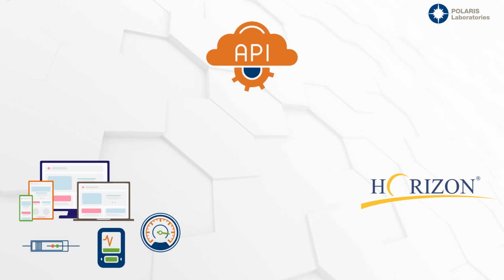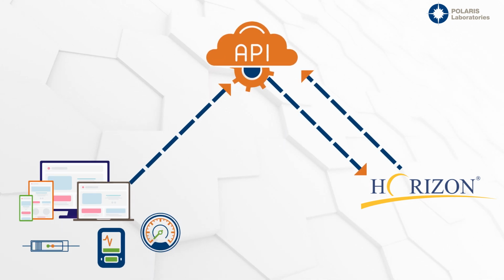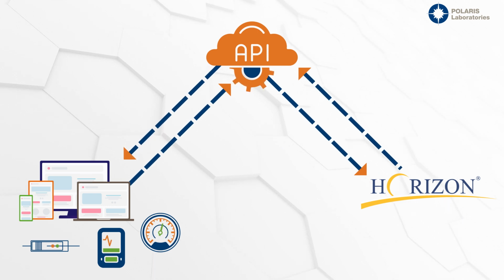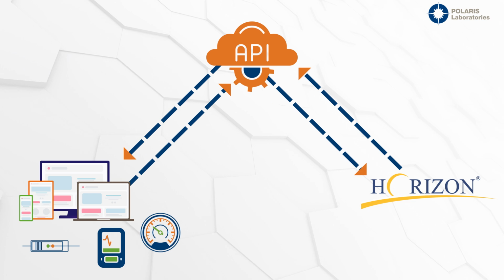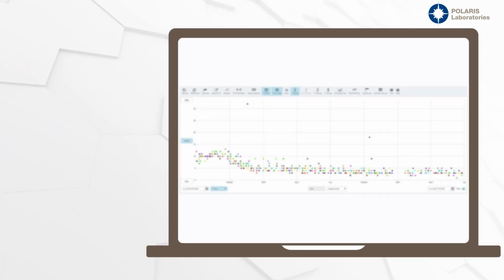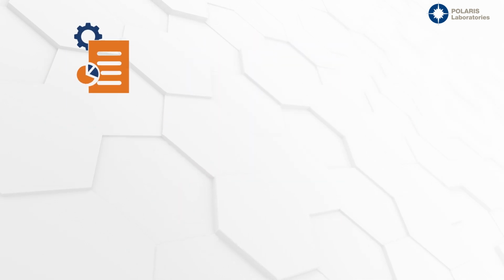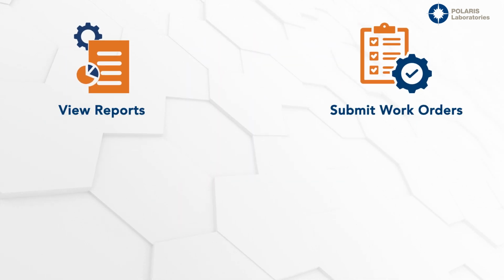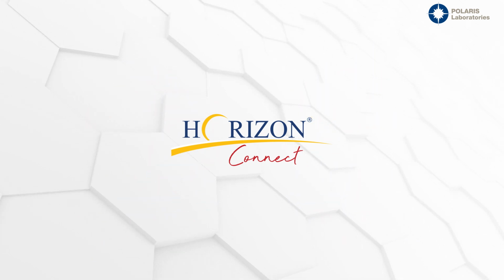Meet HORIZON® Connect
Meet HORIZON® Connect (formerly known as DataConnect), a seamless, secure integration of HORIZON sample data into maintenance management systems - providing more visibility into fluid analysis and the ability to make better, faster, data-driven maintenance decisions.